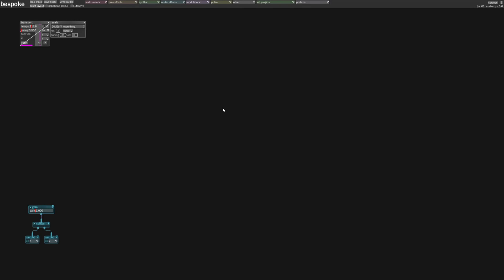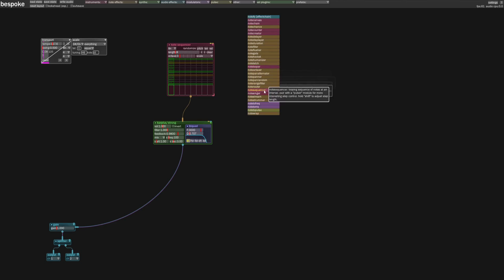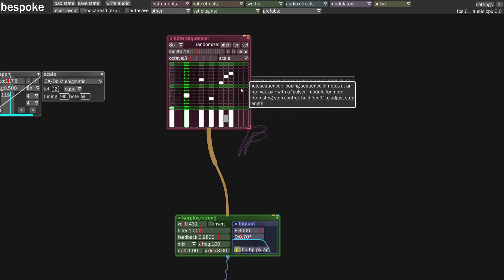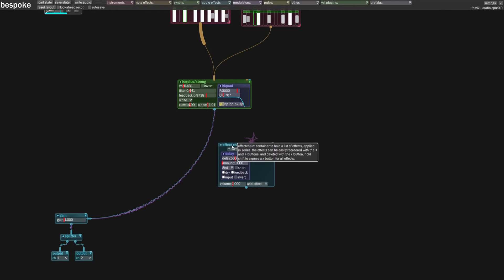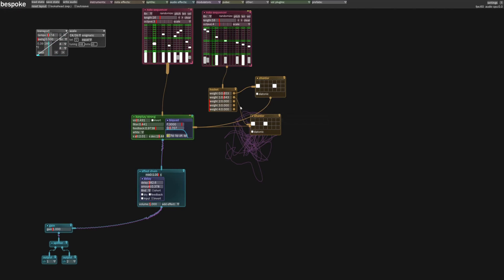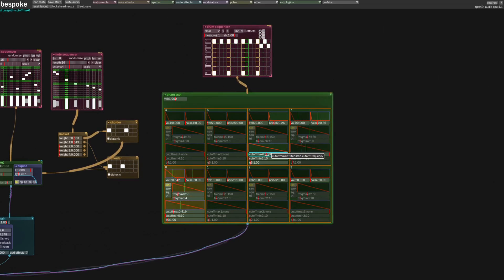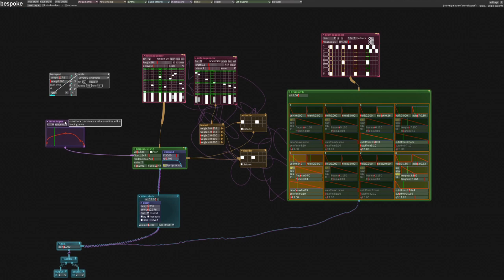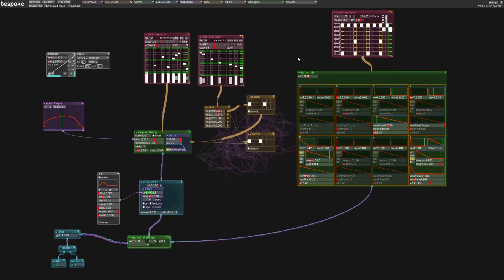Bespoke Tutorial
Welcome to Bespoke! Bespoke is a modular DAW that allows you to quickly create complex audio and MIDI patterns. This video will give you a quick overview of the canvas and a few of the different modules.